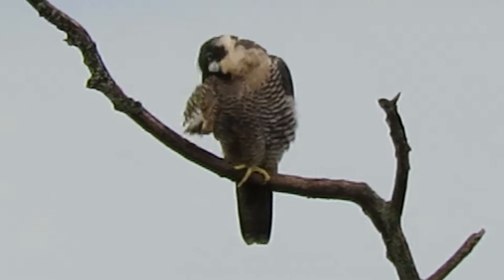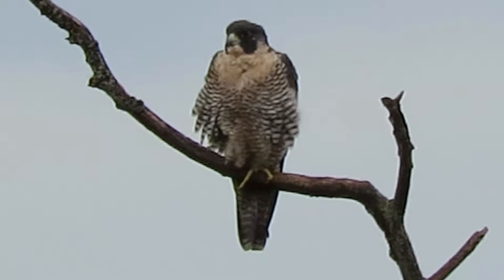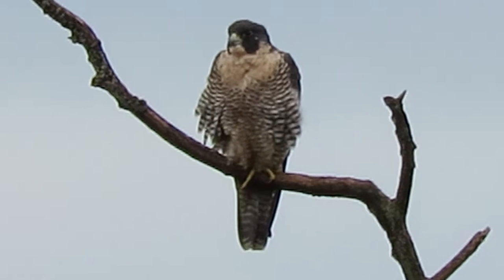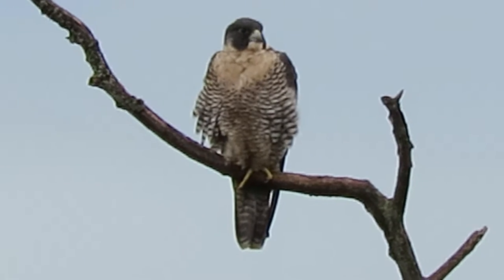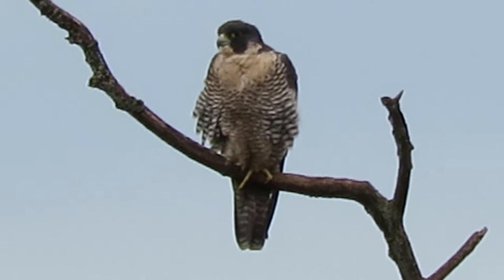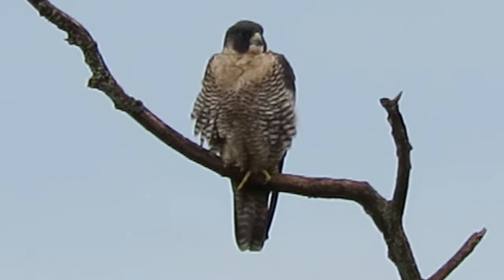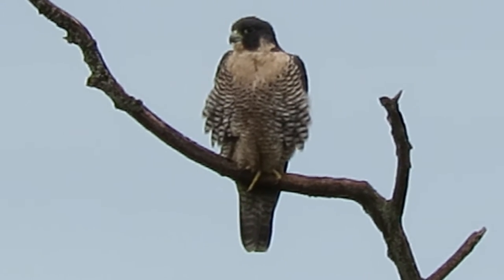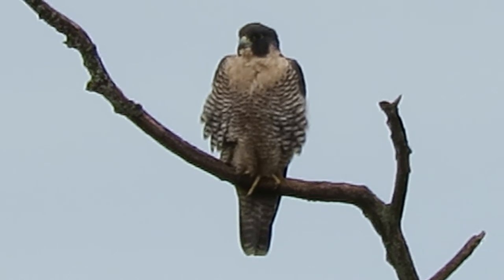11/28/18 Peregrine Falcon (Adult Anatums) by Tukwila Wa 0296-120